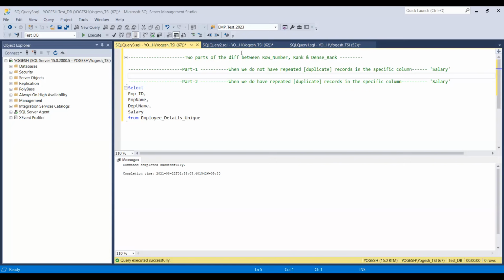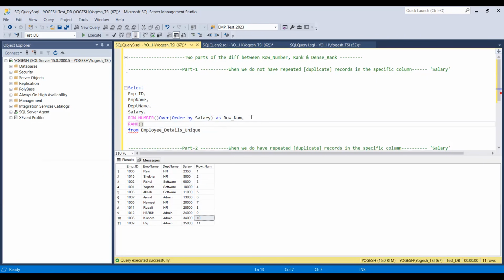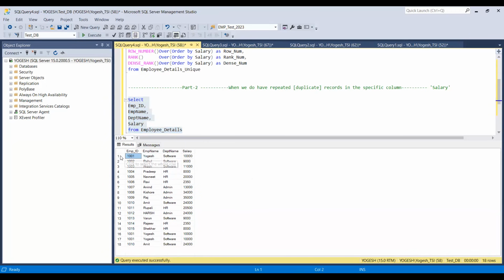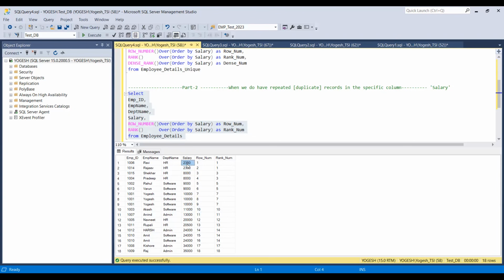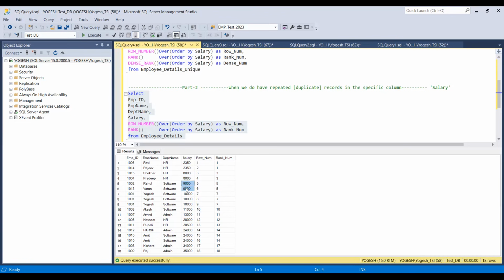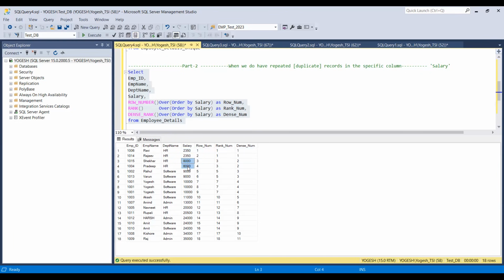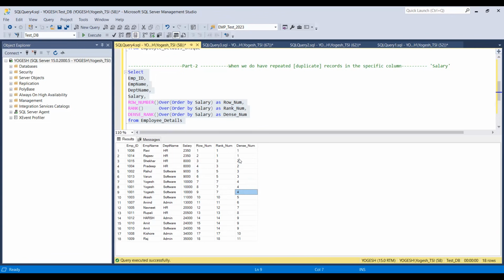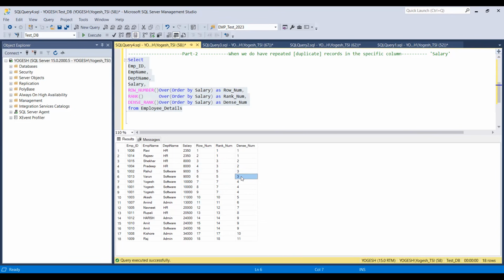ROW_NUMBER vs RANK vs DENSE_RANK Explained (SQL Interview Must-Know 🔥)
🚀 Confused between ROW_NUMBER(), RANK() and DENSE_RANK()? This video will clear everything in minutes!

In this video, you’ll learn:
👉 What is ROW_NUMBER() in SQL
👉 What is RANK() and how it works
👉 What is DENSE_RANK() and key differences
👉 Real-time examples with output
👉 Interview questions & practical scenarios

💡 This is one of the MOST IMPORTANT SQL concepts for:
✔ ETL Testing
✔ Data Engineering
✔ SQL Interviews
✔ Data Analytics

🔥 If you are preparing for interviews or working in ETL/QA, this is a must-know concept.

📌 Skills to focus on:

* SQL (Advanced)
* ETL Testing
* Data Validation
* Python Automation

👨‍💻 With 17+ years of experience, I help professionals achieve 2X–3X salary growth through real-time learning.